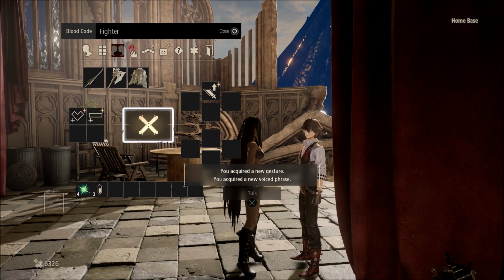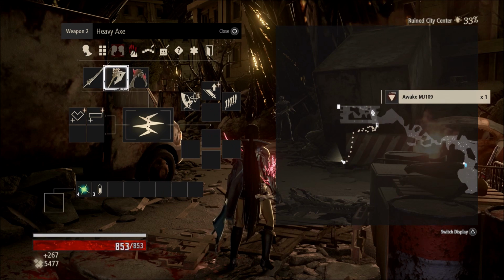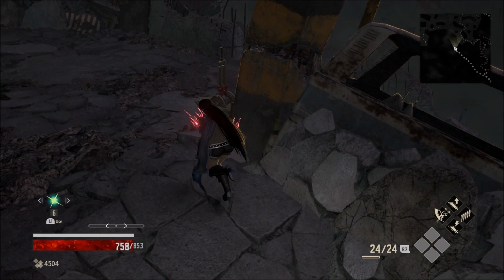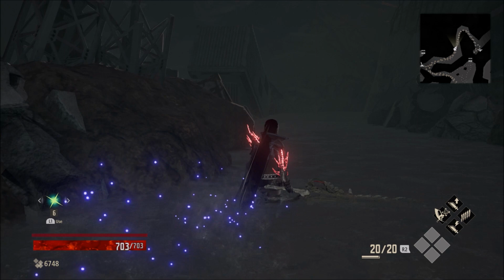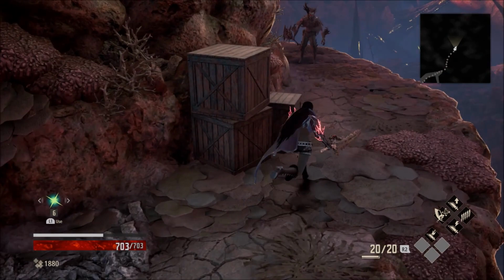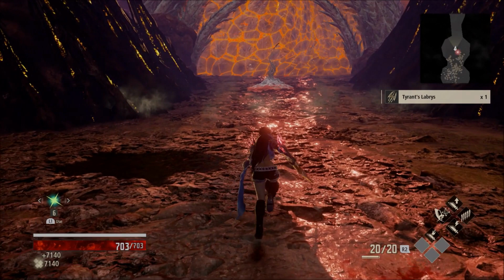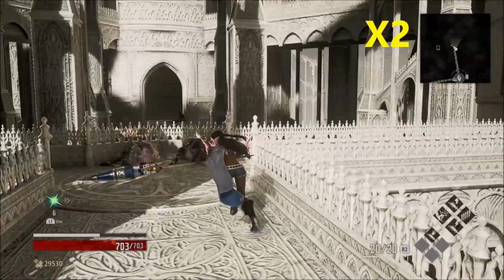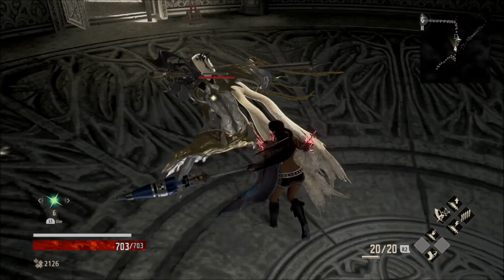Code Vein - Level 1 Guide - Solo & Melee Focussed - Part 1 of 3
Code Vein level 1 walkthrough guide. How to beat code vein on level 1 no leveling. Mainly solo and without ranged attacks. All main game bosses and possibly DLC when released.